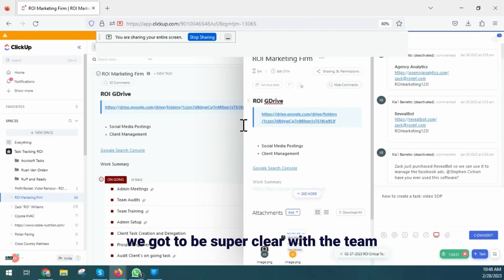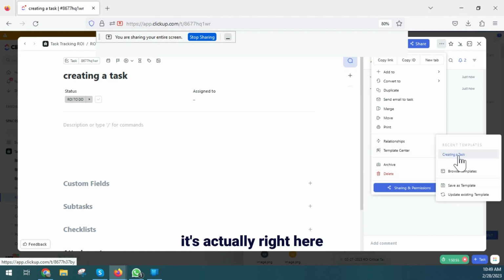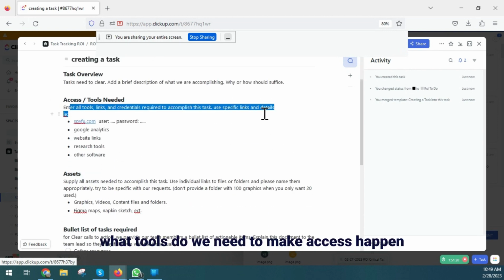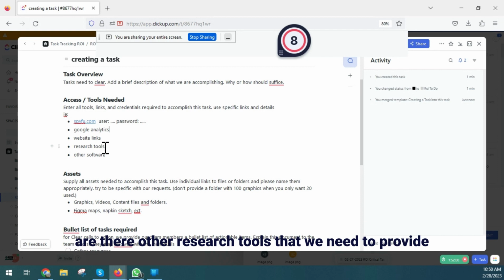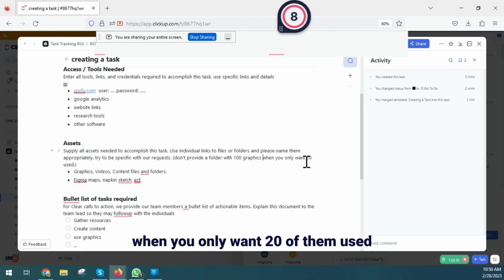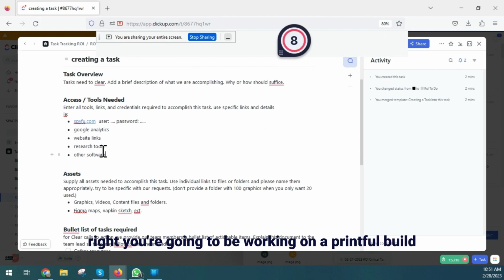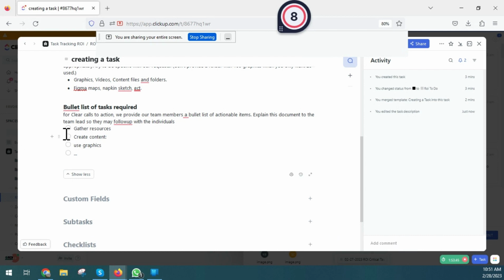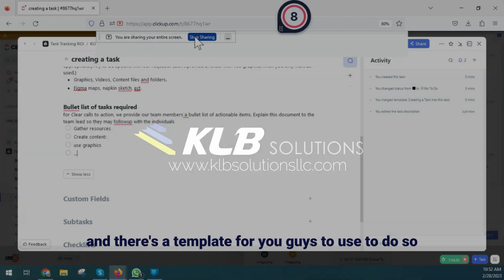How to create tasks for your team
Creating tasks with clear expectations is essential for a productive and efficient team to function. As managers, we need to provide an overview of what needs to be done along with any tools, assets, and granular action items for the team to provide the deliverable we need.

I use ClickUp in these examples. However, any task management system can be applied to this same logic.